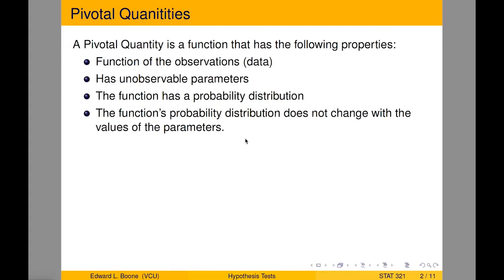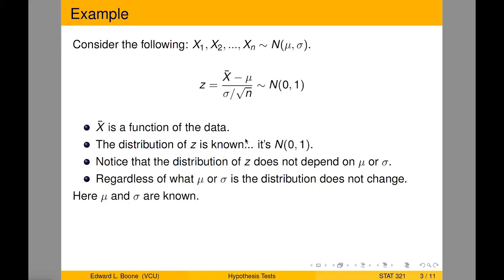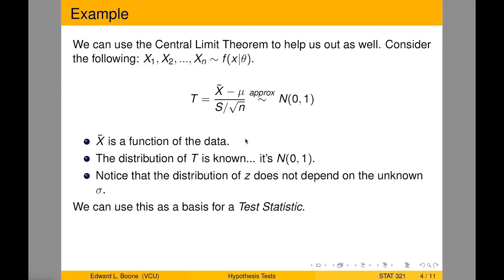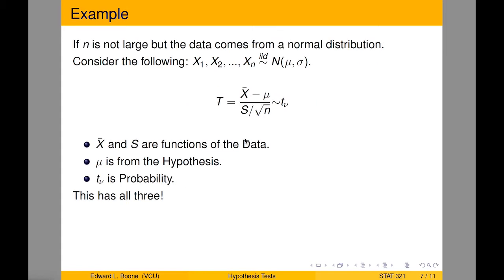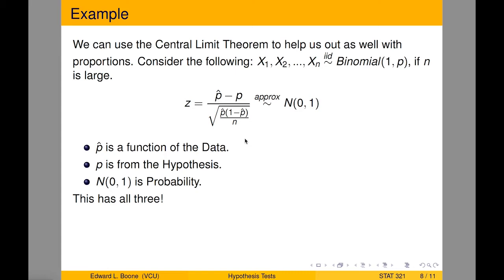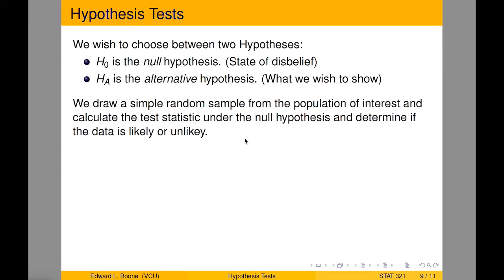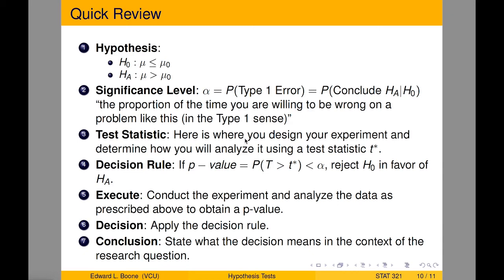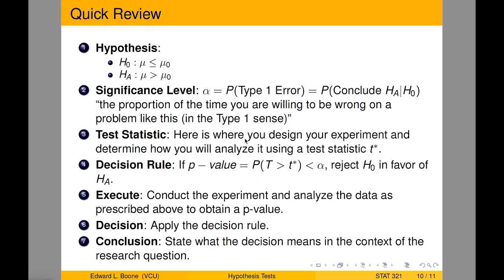Pivotal Quantities and Hypothesis Tests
This video discusses pivotal quantities and their relationship to test statistics.